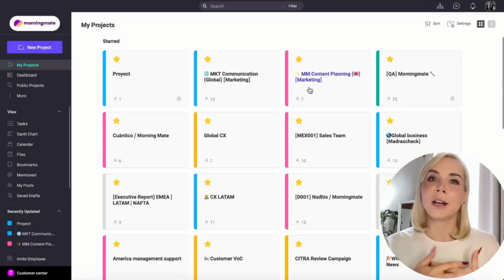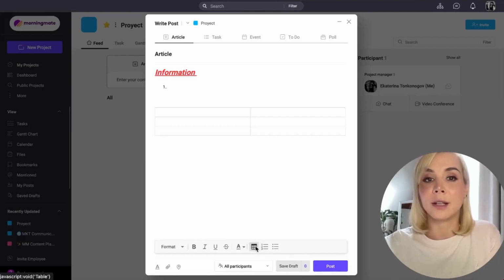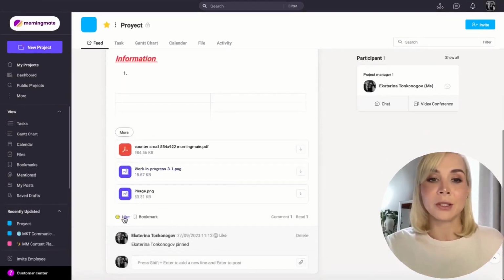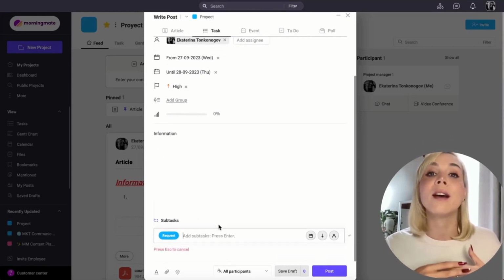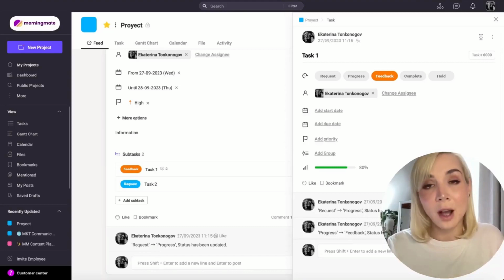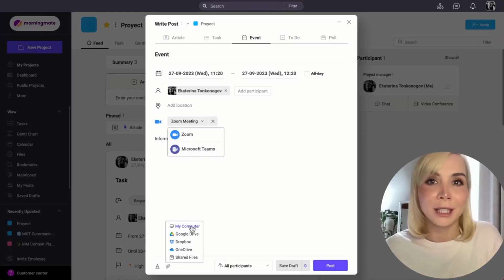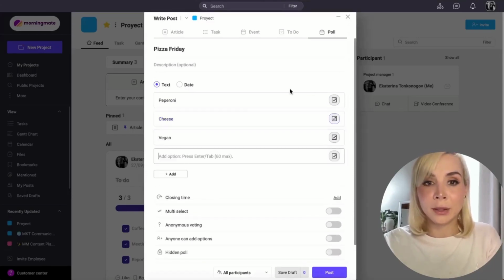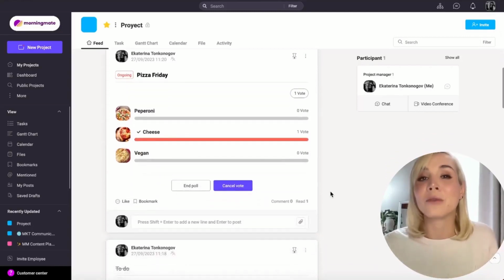morningmate Review, Demo + Tutorial I Collaborate with team using a project management platform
In this morningmate review, we will talk about what is morningmate software, how it works, morningmate lifetime deal, how to use morningmate, morningmate tutorial, morningmate demo, morningmate pricing & plans and some of the features that are available. morningmate reviews: morningmate app is Collaborate with your team using a project management platform.

• Set up project rooms to plan projects, track tasks, and communicate with teammates and clients
• Connect and collaborate using DMs, group chats, video calls, and an interactive social media-style project “timeline”